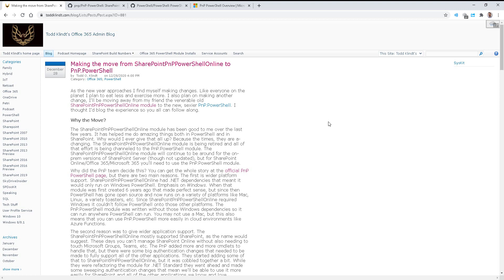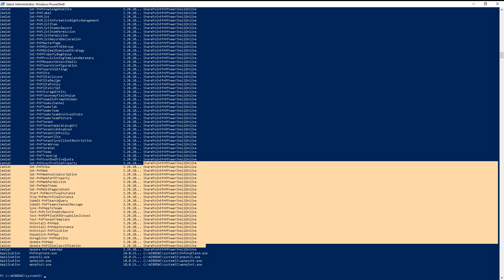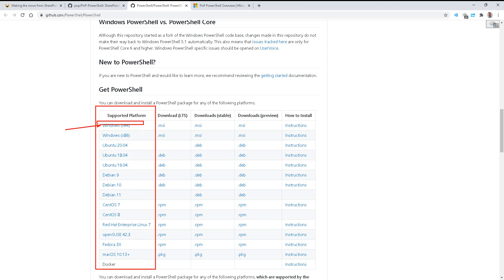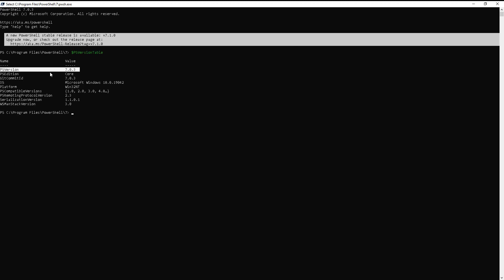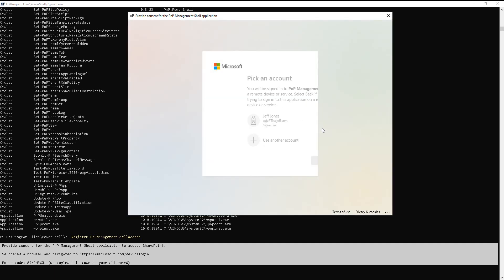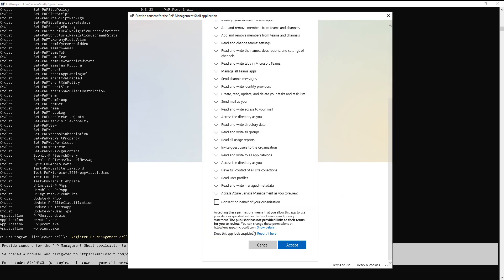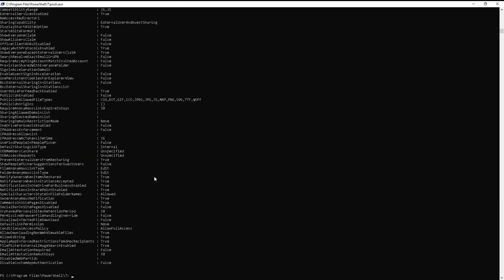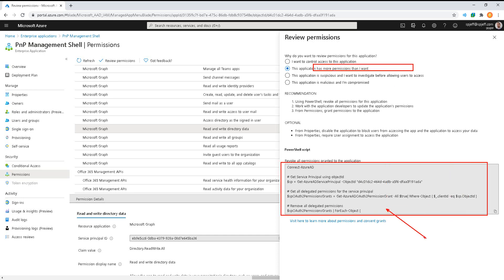How to switch to PNP.PowerShell (PS7) from SharepointPnPPowerShellOnline (PS5.1)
Wanted to record a quick demo for how to switch from the current established “SharepointPnPPowerShellOnline” module into new “PNP.PowerShell” module based on .Net Core.   Shout out to @ToddKlindt for the great blog post.   Cmdlets and references below.  Cheers